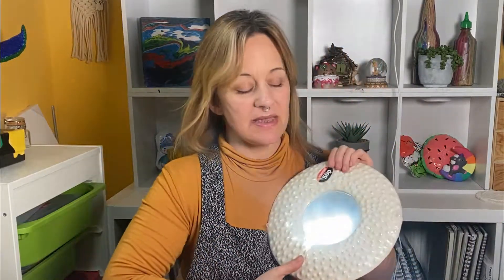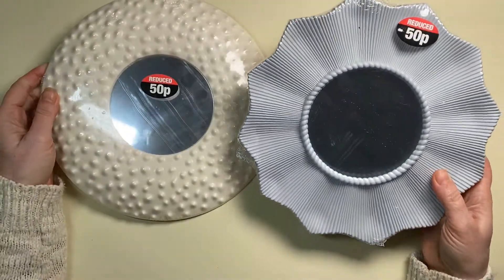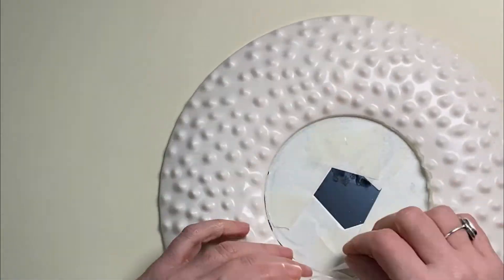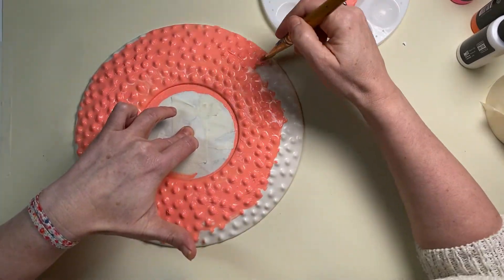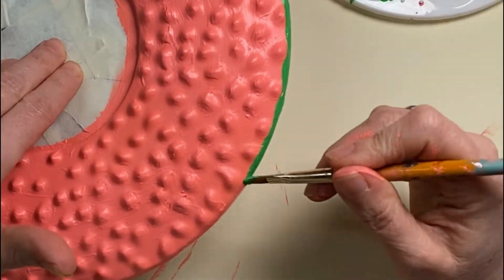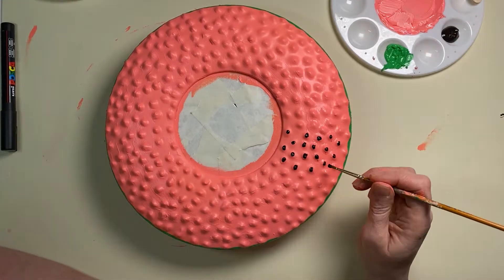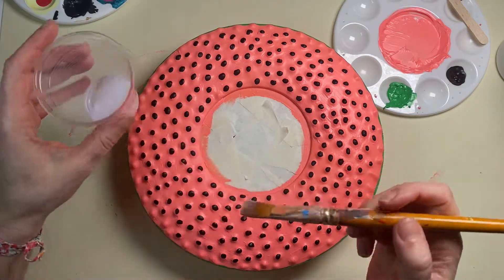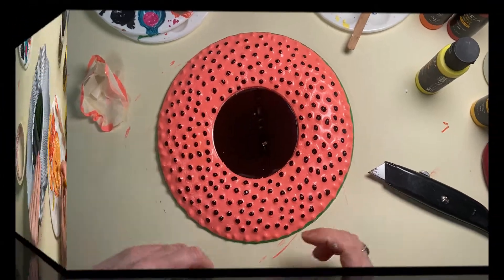CUSTOMISING POUNDLAND MIRRORS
HI GUYS WELCOME TO ART BY EMMA

THIS WEEK I HAVE. VENTURED DIWN TO POUNDLAND ABD COULD NOT BELIEVE MY EYES WHEN I SPIED THESE MIRRORS FOR 50p EACH….. BARGAIN!

I DIDN’T HAVE MUCH  OF AN IDEA WHAT I WAS GOING TO DO WITH THEM BUT I KNEW ID EVENTUALLY THINK OF SOMETHING

AND EVENTUALLY I CAME UP WITH A FRUIT THEME

I HOPE YOU ENJOY WATCHING ME TRANSFORM THESE BARGAIN 50p MIRRORS INTO SOMETHING LESS BORING